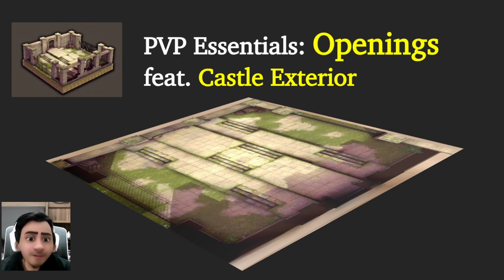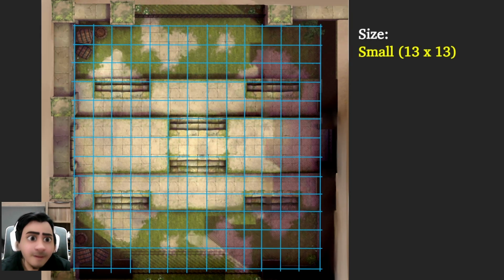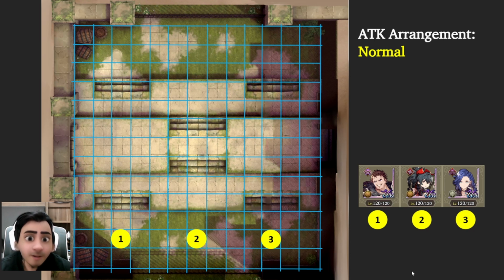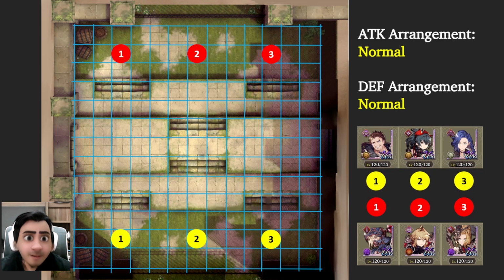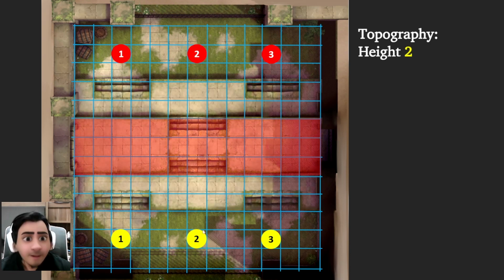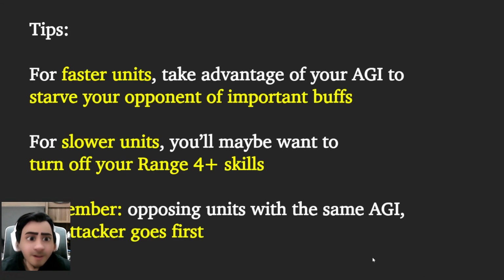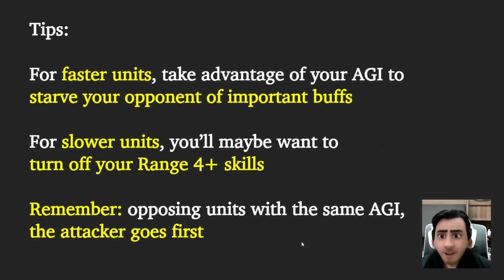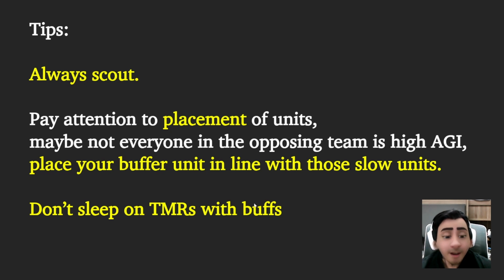PVP Essentials: Openings feat Castle Ext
This is the first in a new series of short videos discussing PVP essentials in War of the Visions, featuring overviews of specific maps